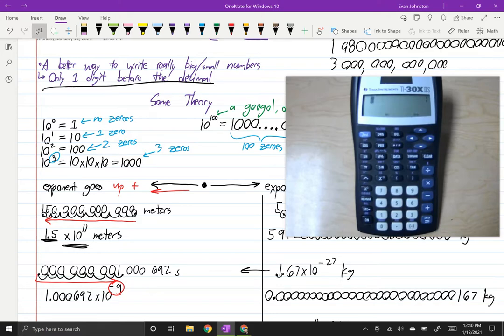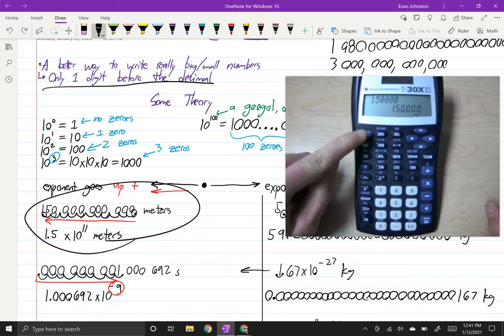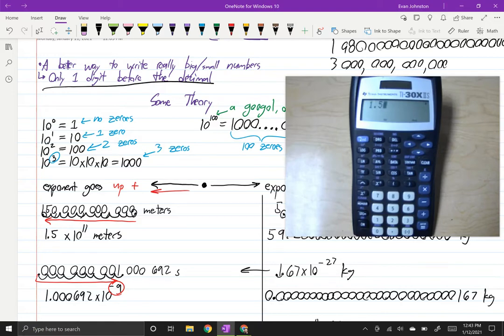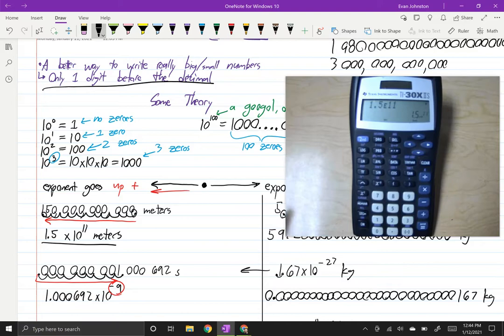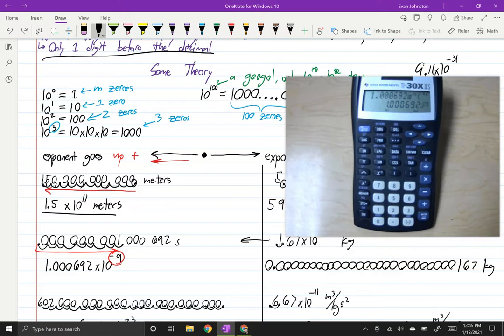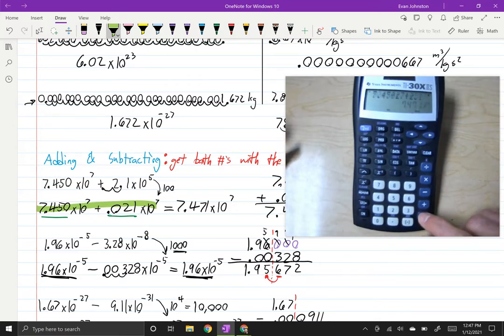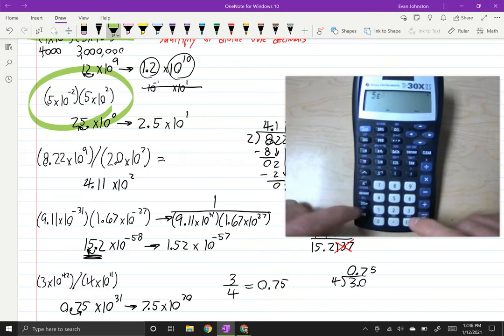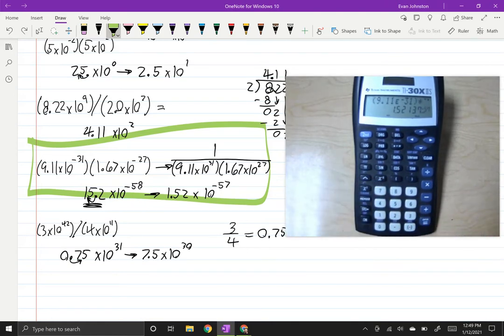Notes: Scientific Notation with a Calculator